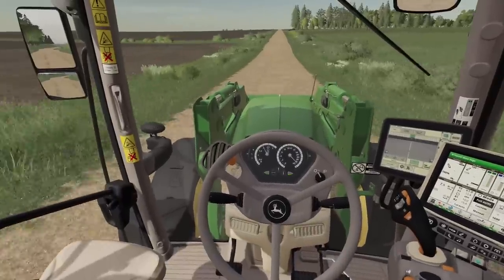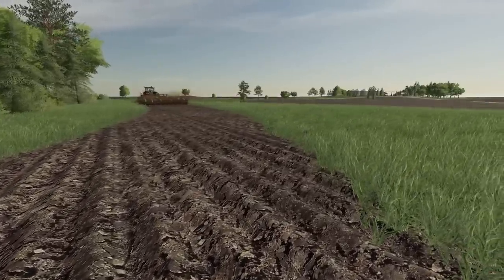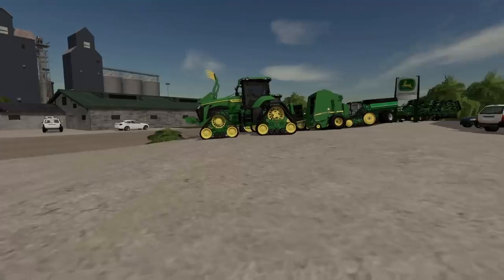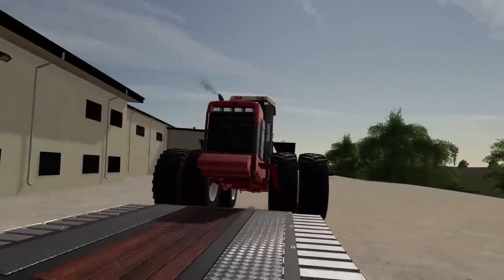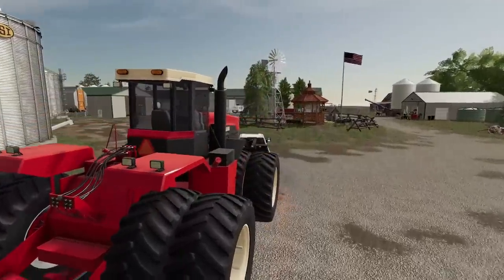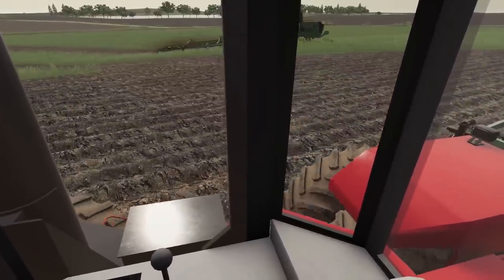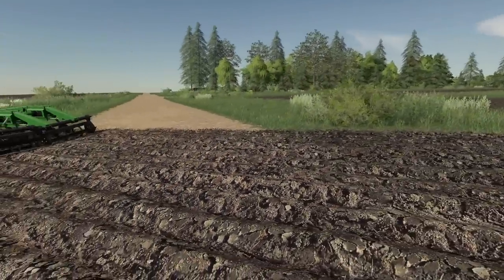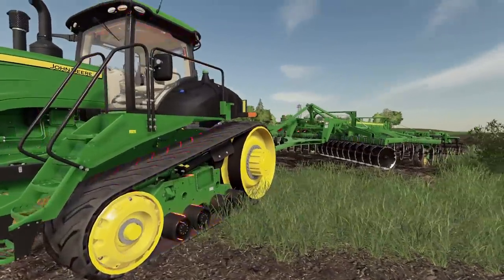ROUGH DAY FOR JIM! | GIANT VERSATILE PURCHASE ($200,000) | MILLENNIAL FARMER ROLEPLAY | FS19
We get a steal of a deal on a huge versatile tillage machine.  Jim day did not go as well as ours.  Will his job serve?  Hope you enjoy!   Thanks for 100K!  You all are the best fans
We are moving the the land of deep tillage, drain tile and 10,000 lakes.  Minnesota where the Millennial Farmer legend lives and keeps it between the rows.